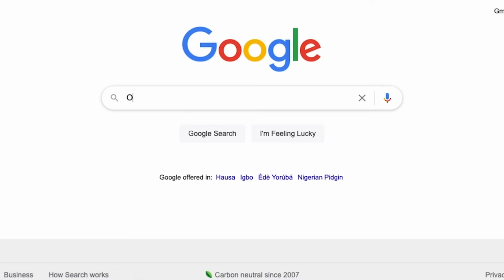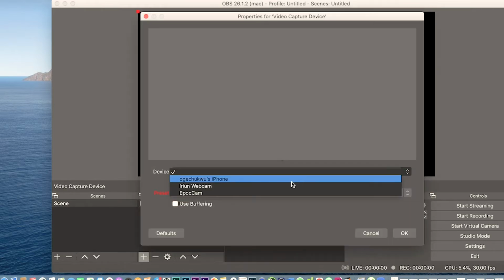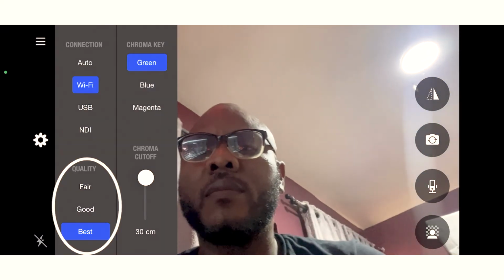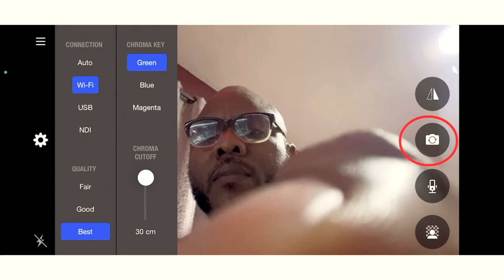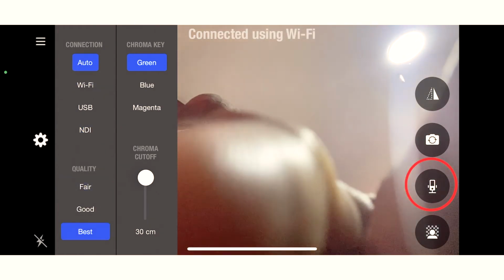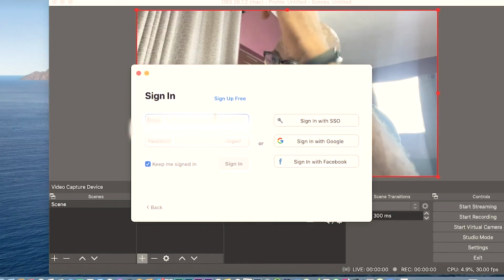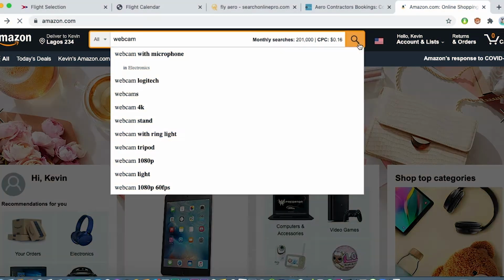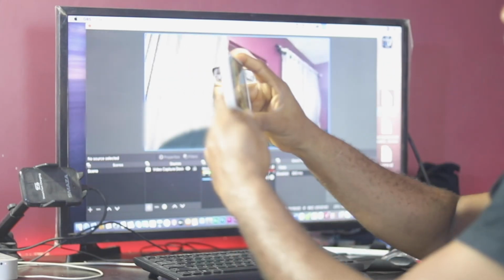How to use your phone as a webcam in 2021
In this Video this video, I will show you how to use your phone as a webcam, the applications you will use Iriun webcam app and EpocCam webcam app. This apps will work for trainings, Zoom meetings, etc

0:00​-Intro

MICROPHONES
► Lapel - BOYA BY-M1
► Shotgun - RØDE VideoMicro (Amazon)
► Wireless - RØDE Wireless GO (Amazon)

LIGHTS
► Softbox Lighting Kit (Amazon)
► Neewer Ring Light Kit (Amazon)

TELEPROMPTER
► Bestview T2 Teleprompter

TRIPODS
► Amazon basics Lightweight Tripod
► NexiGo Mini Tripod for Camera/Phone/Webcam (Amazon)
►Neewer Professional Heavy Duty Video Tripod
►Canon EOS M50 Mark II Mirrorless Digital Camera
►Canon PowerShot Digital Camera G7 X Mark II
►Sony ZV-1 Compact 4K HD Camera
►Sony Alpha a6400 Mirrorless Camera
►GoPro HERO9 Black

Hi! My name is Kevin Aladi And if you’re an entrepreneur trying to use video to optimise your brand or business or you are YouTuber wanting to turn your YouTube channel into a success, then this is DEFINITELY the place for YOU! On this channel, I upload videos every second day surrounding topics such as gaining subscribers and how to get views on YouTube. I help you get a better understanding of what is and isn’t working as far as your channel growth goes. And I basically answer any and all questions any YouTube creator looking to grow their channel could have!